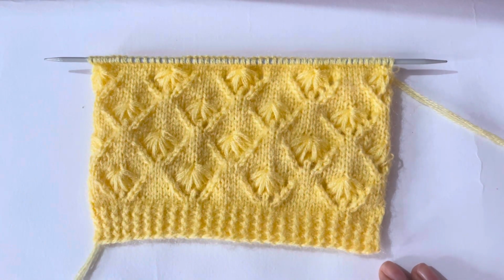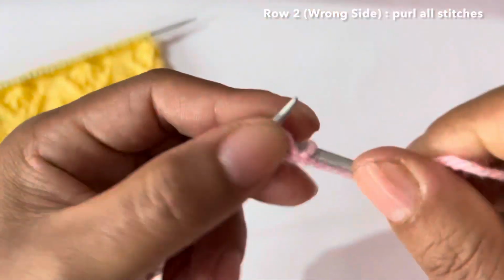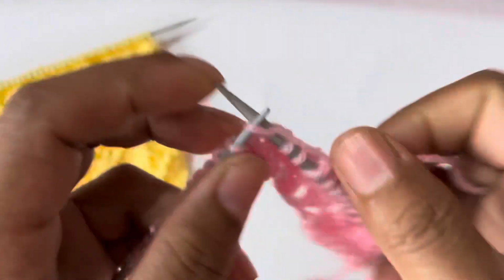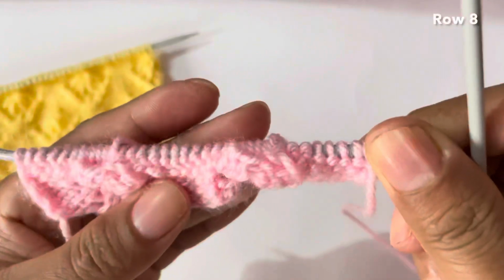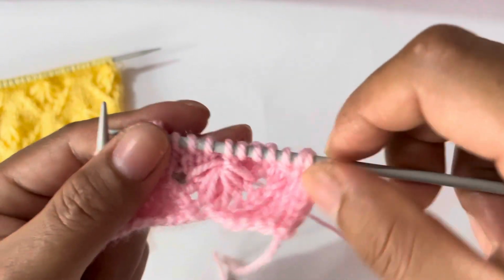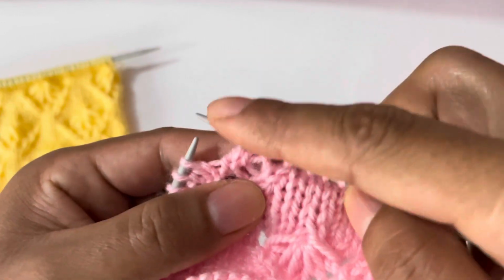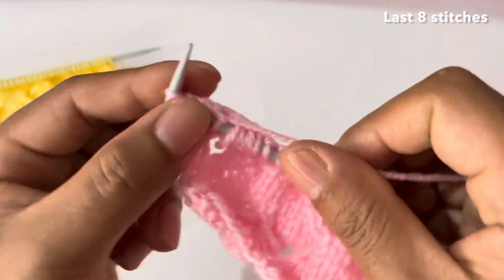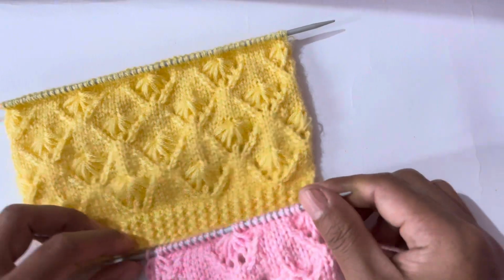Very Elegant Knitting Stitch Pattern For Sweaters And Cardigans